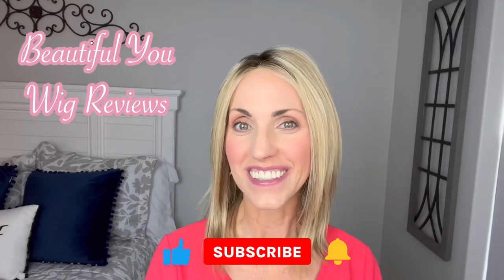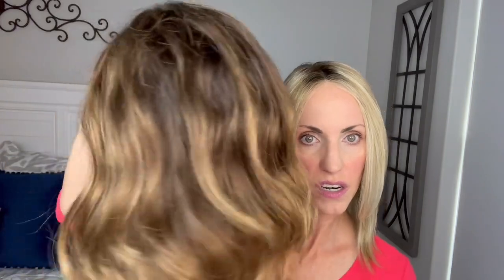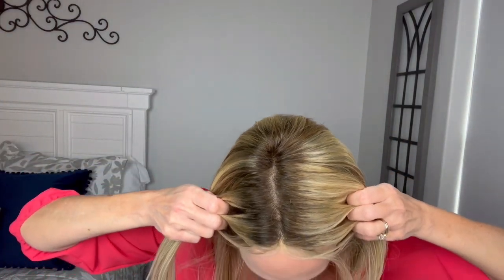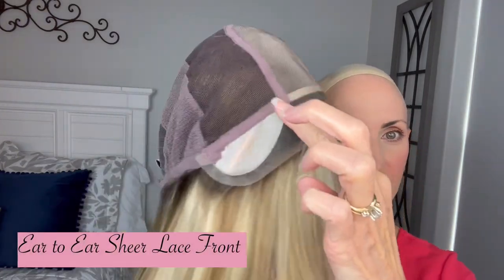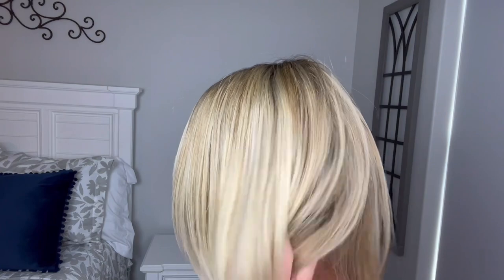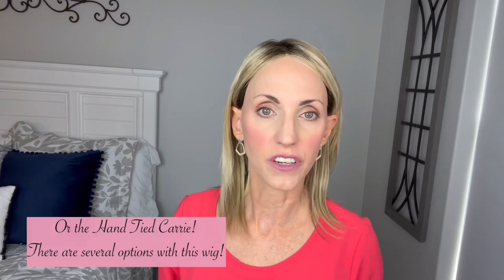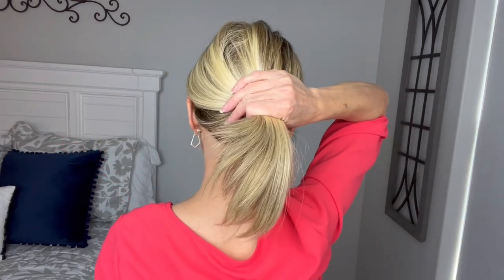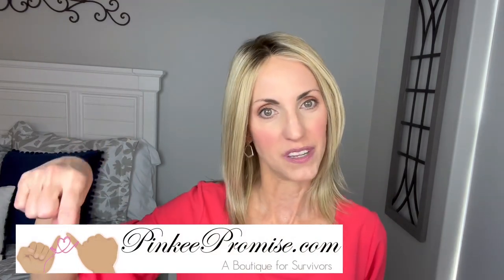Jon Renau Carrie Lite Petite! My Lightest & Most Natural Wig Yet! Wig Review & Comparison!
Jon Renau Carrie Lite Petite in 12FS8, Shaded Praline Wig Review & Comparison to Original Carrie Petite! Carrie Lite Petite is the lightest, most realistic wig I’ve ever tried!

Here are my measurements:
Circumference 21”
Face 8”
Neck 4”